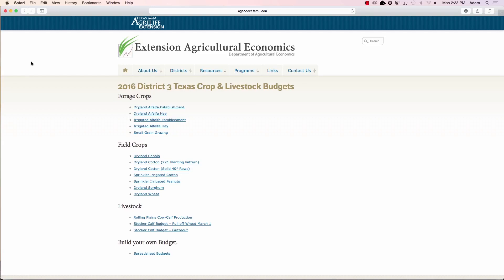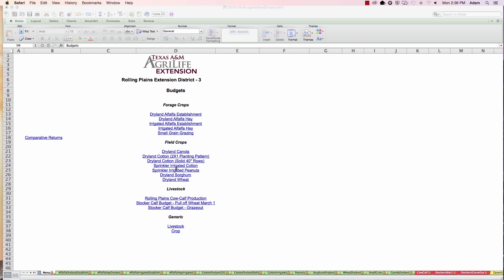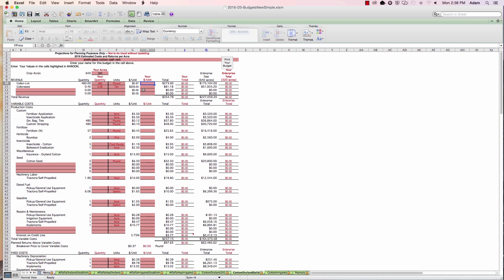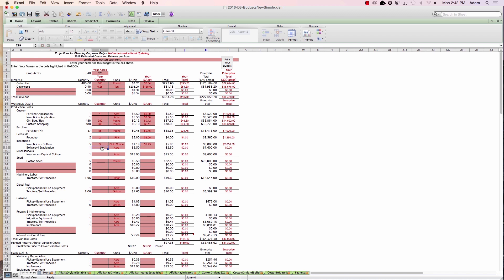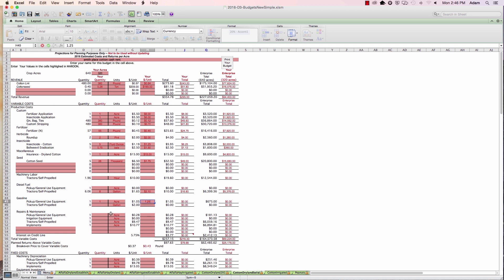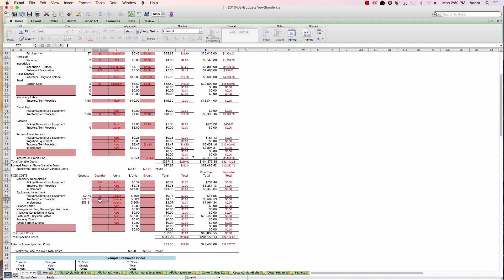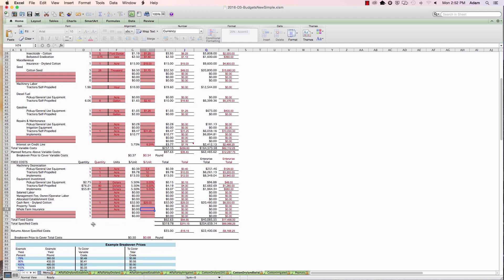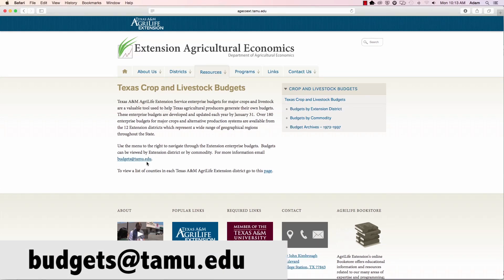Spreadsheet Crop & Livestock Budgets Help Video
In this video, Bill Thompson, Texas A&M AgriLife Extension Service Economist at San Angelo, gives an orientation to the Extension District Crop and Livestock Spreadsheet Workbook to Joe T. Farmer.  The discussion contains explanation, advise, and hints for using this planning tool.